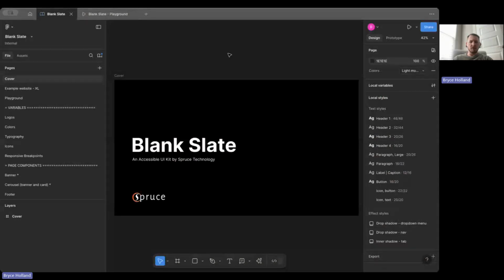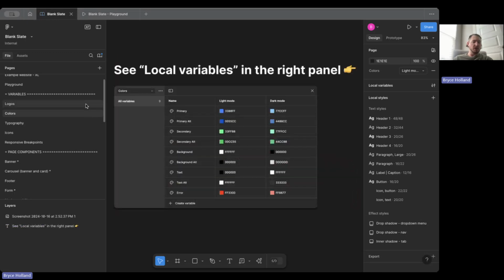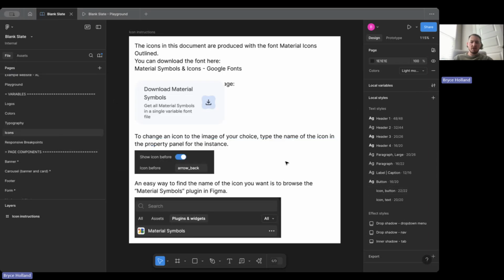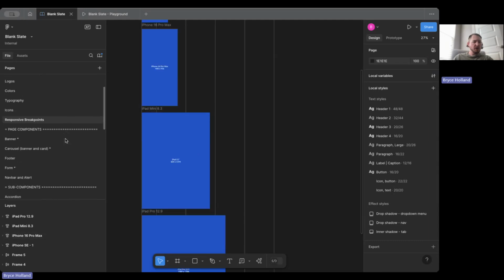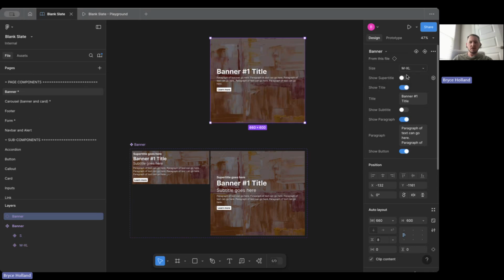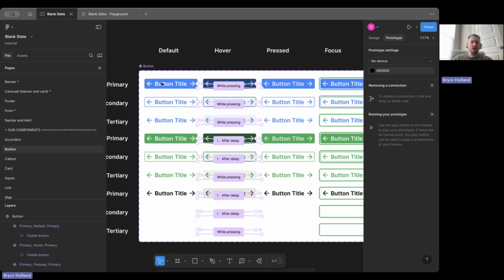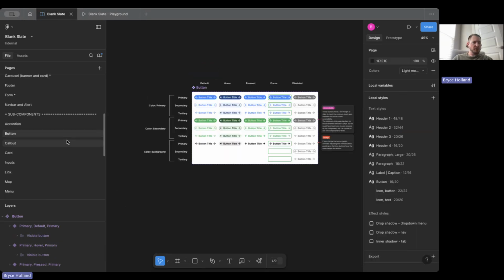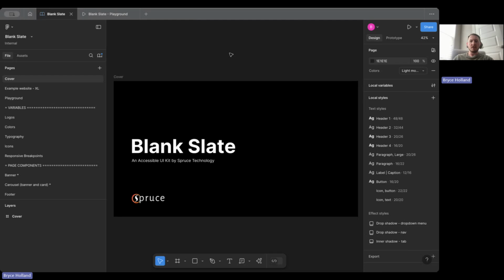Blank Slate - Accessible UI Kit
A walkthrough of Blank Slate, an accessible UI kit I built in Figma for internal use at Spruce Technology.